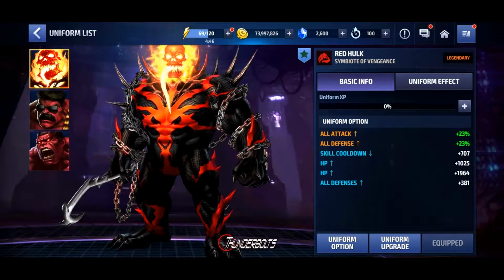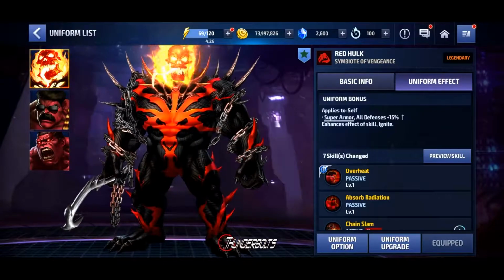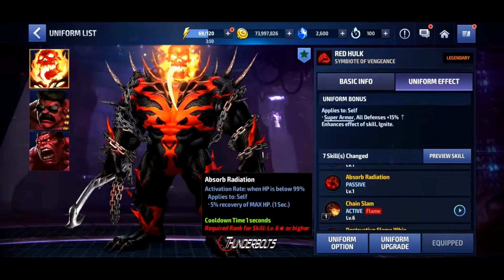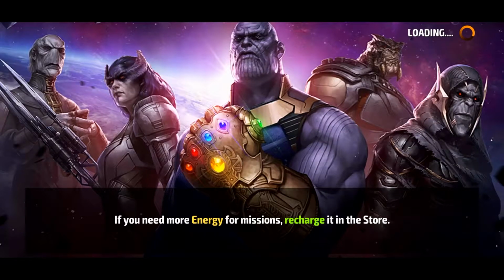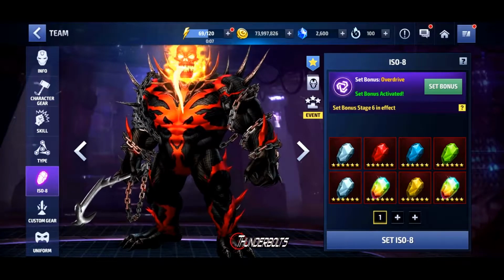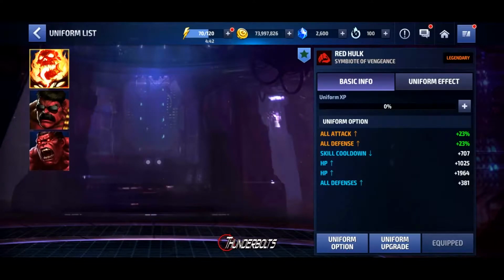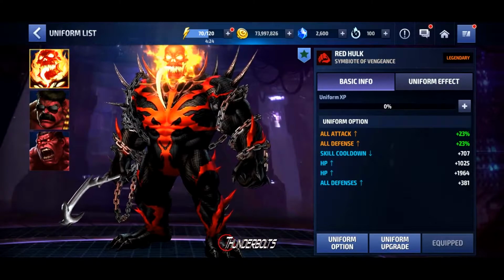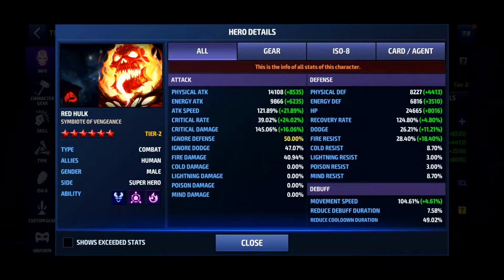Red Hulk Symbiote of Vengeance Uniform First Impressions (MFF)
Taking a look at Red Hulk's Symbiote of Vengeance uniform.